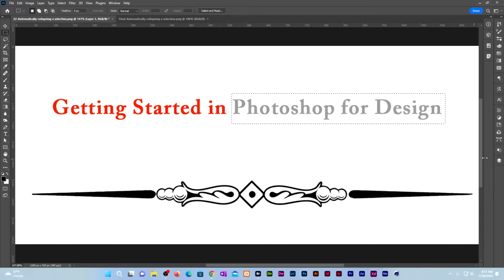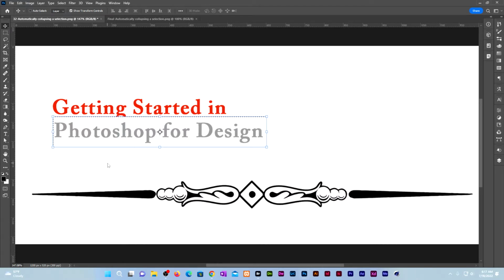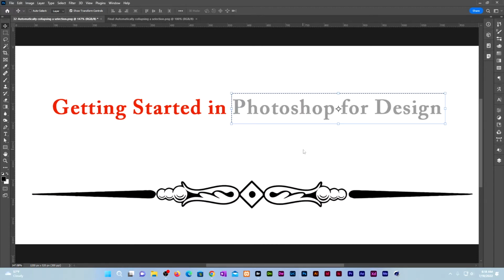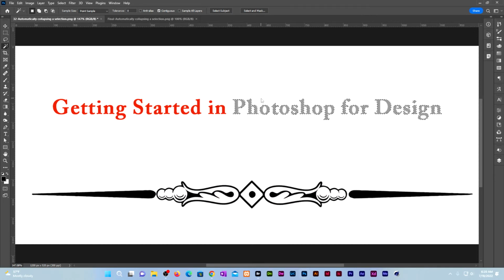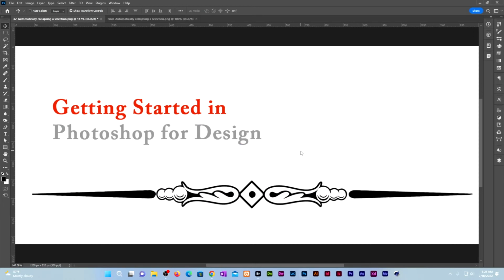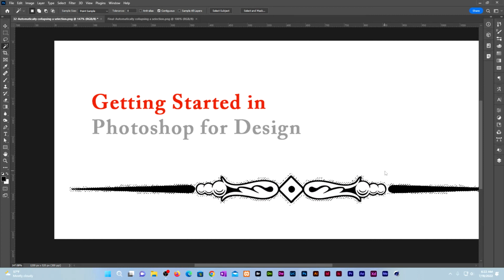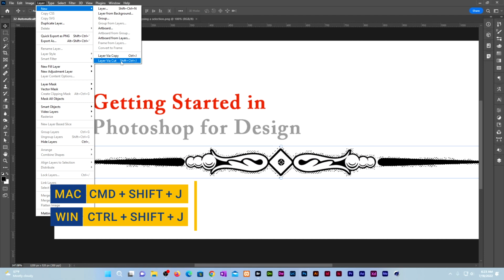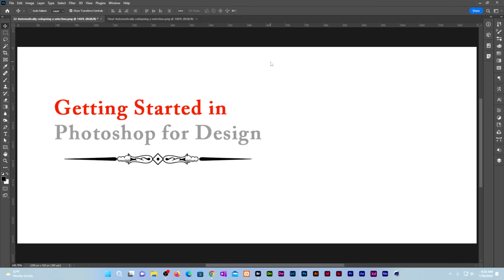32-Automatically collapsing a selection in photoshop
In this episode 'Automatically collapsing a selection' in photoshop I give you a quick, practical tip on how to move, transform, items effectively—even if all you have to work with is a flat image.

Imagine that you were presented with the graphic, completely flattened, and thus any attempts you had to rearrange the elements inside the image was thoroughly thwarted. Well, some simple tricks in this tutorial show you how to use a combination of the standard Marquee tool and the much-maligned Magic Wand to regain your designer’s power.

First off, I will show you how to simply move the words ‘Photoshop for Design’ to a more interesting location, without threatening the descenders in the word ‘Getting Started.’ Next, I’ll demonstrate a similar technique with the addition of the New Layer via Cut command and the Transform command, in order to not only move, but also resize the decorative bar at the bottom. The result is a simple but effective transformation.